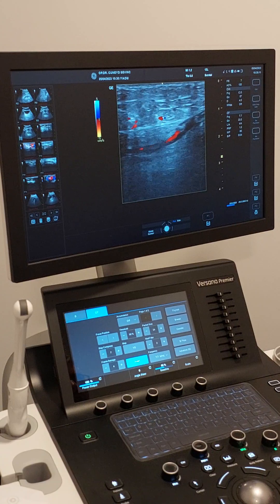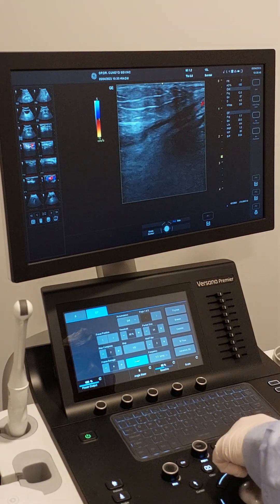2 in 1: MicroTESE and Varicocelectomy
This patient had Azoospermia and planned for microTESE procedure.
At the same time he had severe varicocele in the left testis.
So we planned to perform both procedures in the same session.
At the operation we were happy to find sperms enough for ICSI procedure, but unfortunately the pregnancy did not continued.
So we are more than happy to be able to make the varicocele surgery, as this can make ut possible to find sperm in the ejaculation for next ICSI or at least will increase the sperm quality.